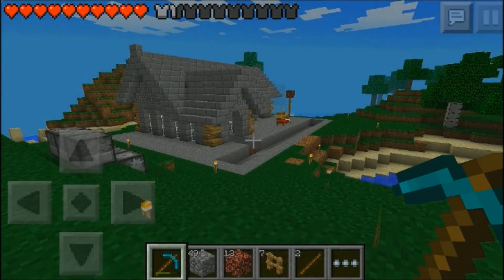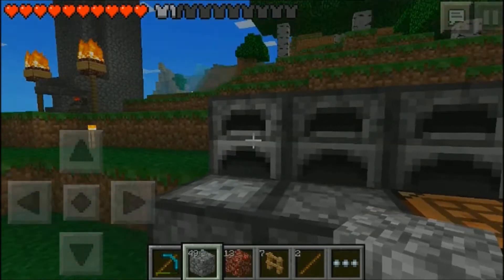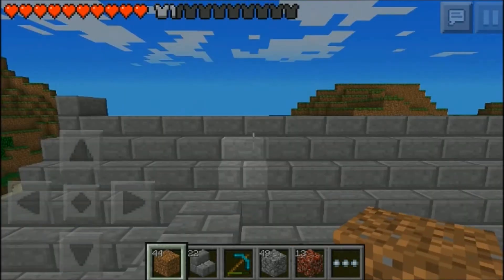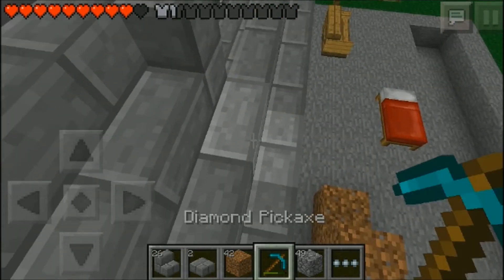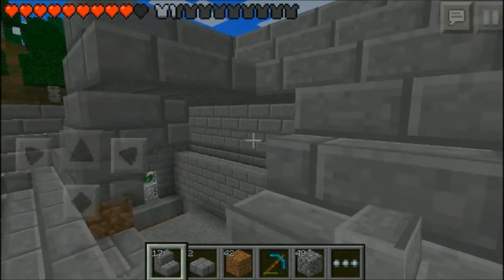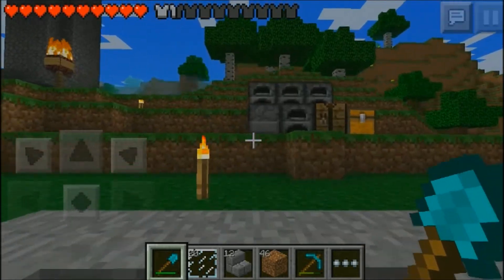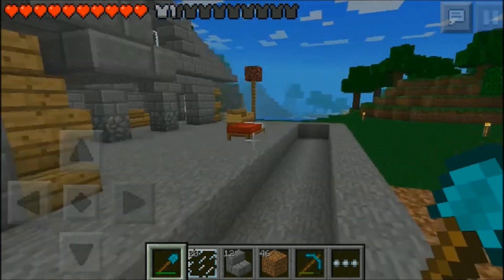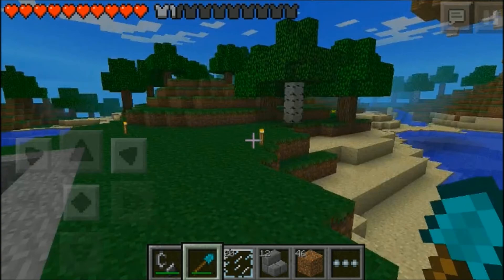Minecraft Pocket Edition: Let's Play Ep. 28 I Need Coal!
I hope you guys enjoy today's Short LP! Xoxo to all my amazzzing Subbies!

Music Used
Show Your Smile by Kubix feat. Nori
Reborn by Ahrix